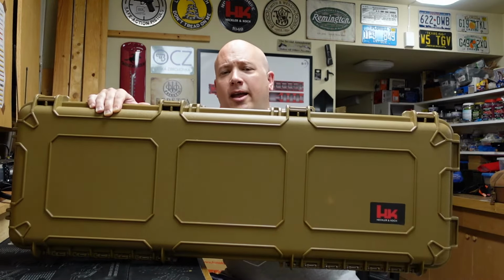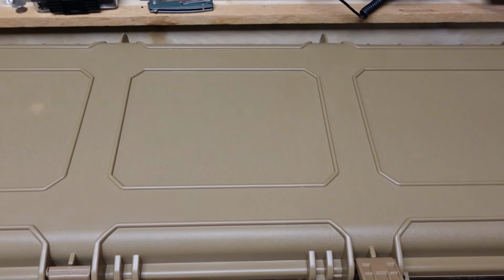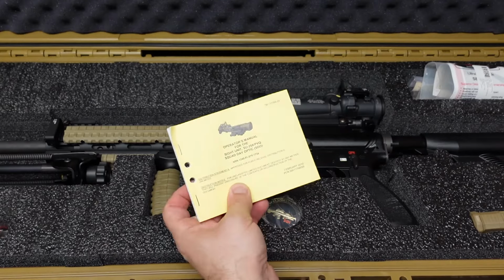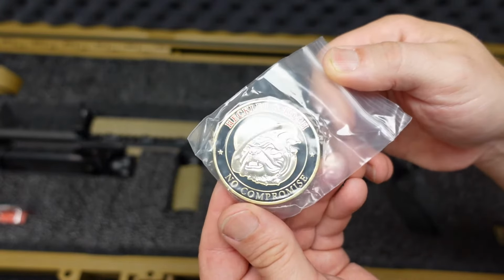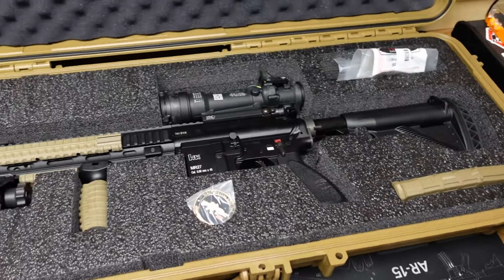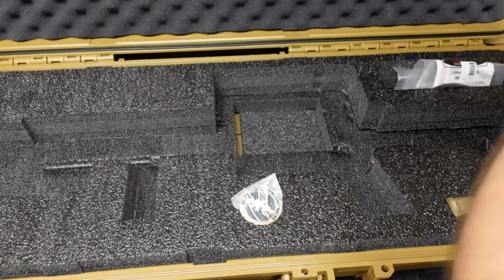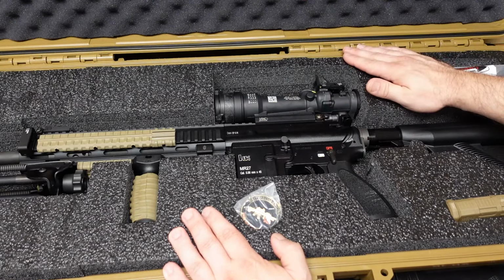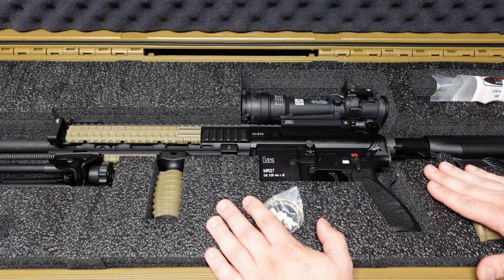From the Vault: Hk MR27: Complete Deployment Kit - Civilian version of the M27 IAR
In this From the Vault video, I get the chance to unbox and show off one of the coolest Hk rifles that I have ever had come through The Texas Gun Vault. This is the Hk MR27 with the complete deployment kit. This is a semi-auto version of the IAR (Infantry Automatic Rifle) as it is issued by the U.S. Marine Corp. Before taking this to the range for review, I thought I would show you the complete package and all that comes with it.

Mailing Address -